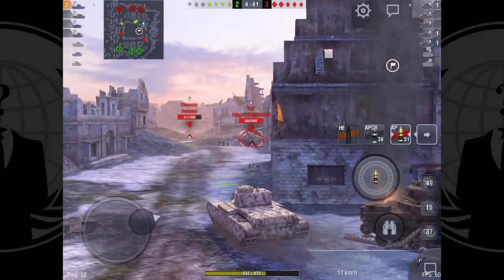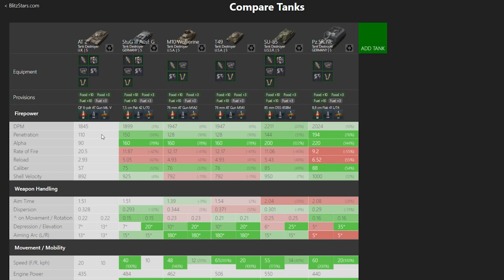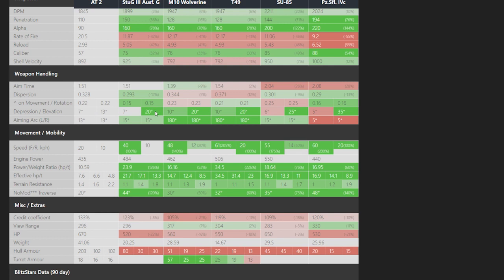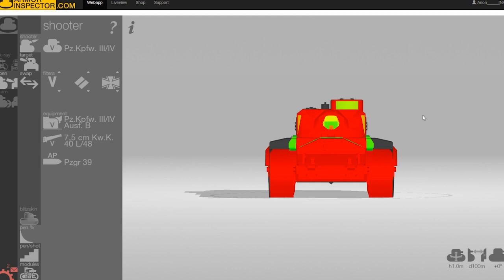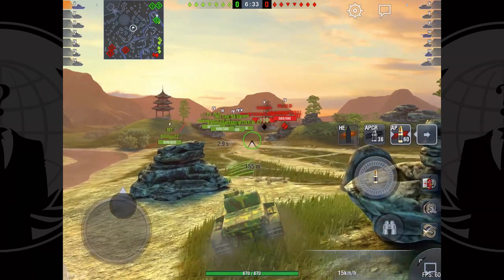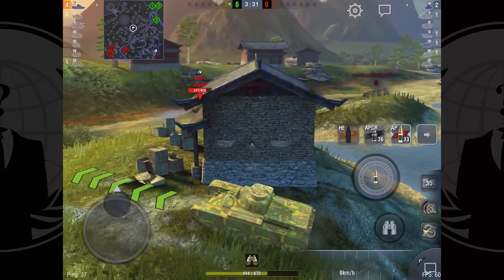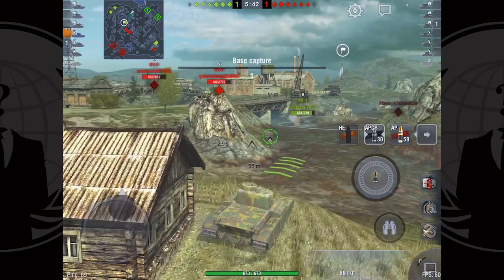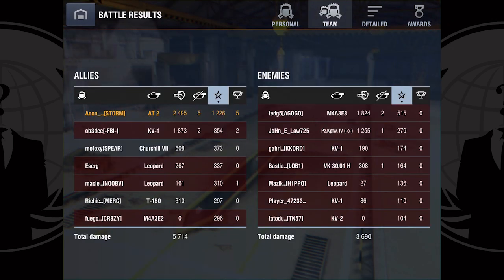AT 2 Rolling Bunker | World of Tanks Blitz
Full review of the Tier 5 British tank destroyer, the AT 2.

I appreciate every sub I get to this channel! Thanks for making it great.

Links, info & resources for you

Follow on Twitch... streaming most weeks Tues, Fri & Sun evenings

All efforts to support are greatly appreciated.

Join the Division:

Interested in joining my clan? Thunderstorm Division is always accepting application for the NA server

Current min requirements:
58% win rate
At least 1300 average damage
Recent stats (30/60/90 day) much higher than lifetime, to show improvement.
At least 1 tier X with over 2k avg dmg
Apply here:

IOS

Android

EU Blitz Server Forums